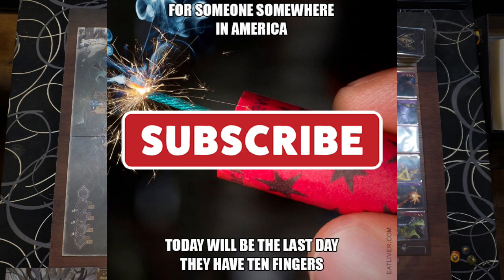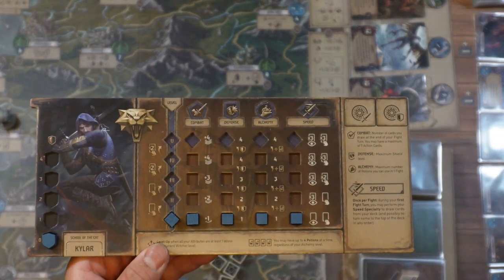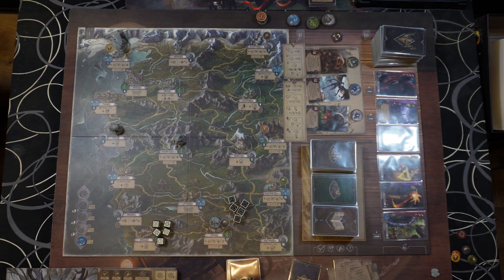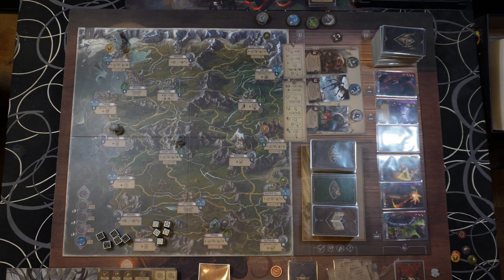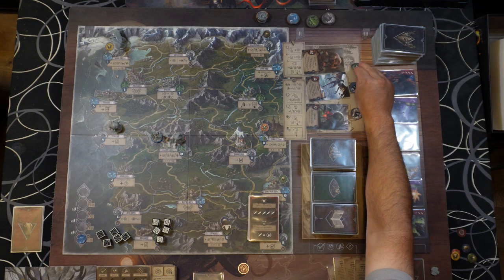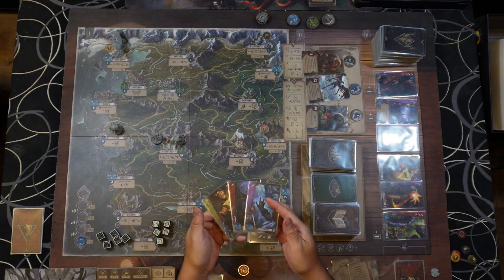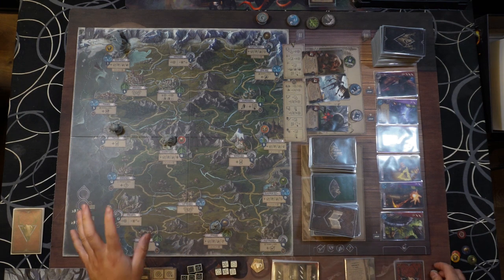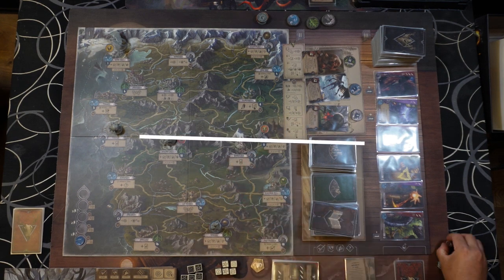GG Reviews The Witcher Old World Base Game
GG Reviews The Witcher Old World by Go On Board and CD Projekt Red

Base game only, expansions will be in later videos. I do not have the retail versions of the game, but I know what is in them and wanted to give an over all review of the game. Expansions will be reviewed in the following weeks or months.

2023 Give Away is still going on, I encourage you to check that out